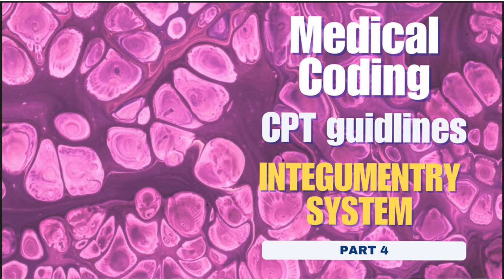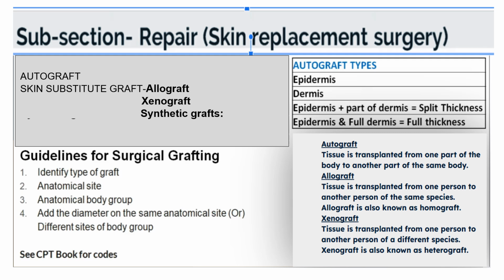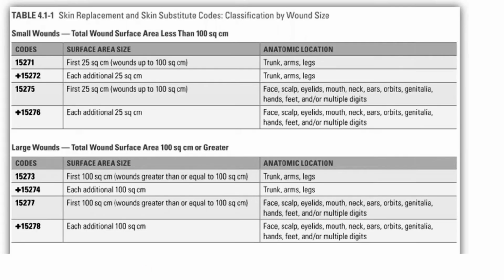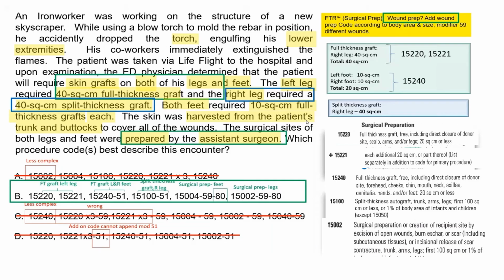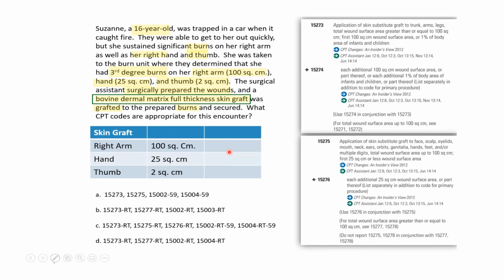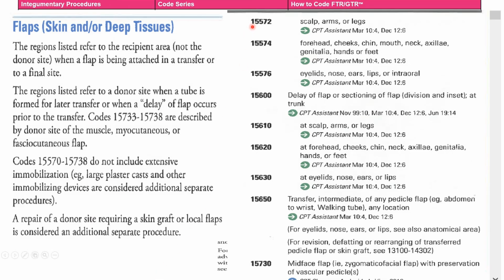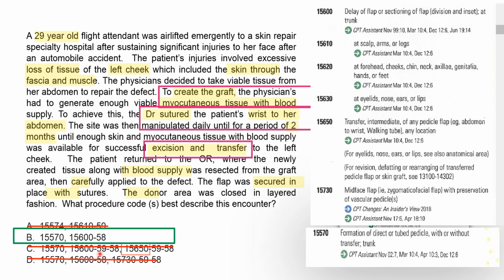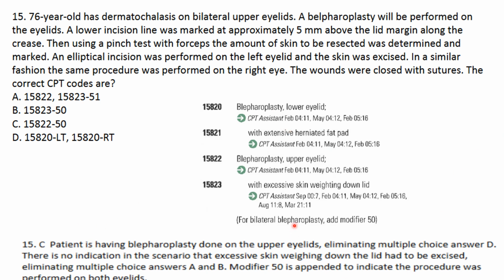CPT- Integumentary system Part 4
Title: Skin Grafts, Flaps & Blepharoplasty Coding Guidelines Explained! 📋💉

Description:
Are you struggling to understand the coding guidelines for skin grafts, flaps, and blepharoplasty? In this video, we break down the essential CPT codes, documentation requirements, and reimbursement rules for these procedures.

✅ Topics Covered:
✔️ Key differences between skin grafts & flaps
✔️ How to correctly code split-thickness vs. full-thickness grafts
✔️ When to use adjacent tissue transfer vs. free flaps
✔️ Blepharoplasty coding: Functional vs. cosmetic procedures
✔️ Modifiers & medical necessity considerations

Whether you’re a medical coder, biller, or healthcare provider, this video will help you avoid denials and maximize reimbursement with accurate coding!

📌 Resources & Links:
🔗 CPT Coding Guidelines (Check official sources)
🔗 [Your Website or Additional Learning Materials]

💬 Have questions? Drop them in the comments, and let’s discuss! 👇